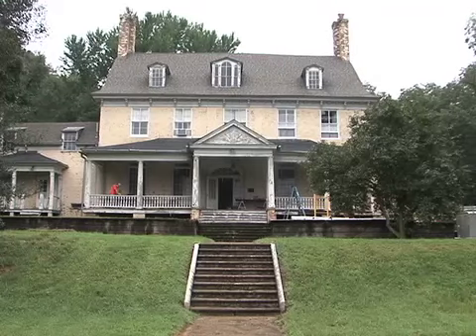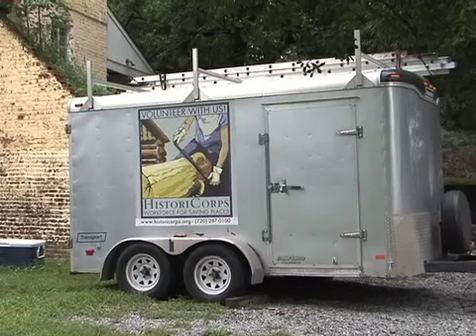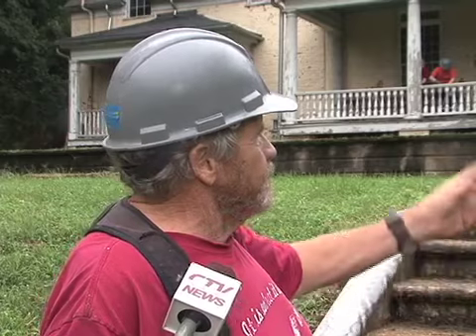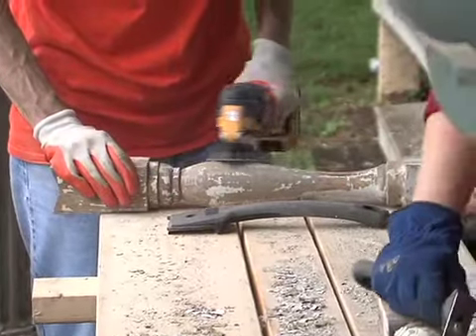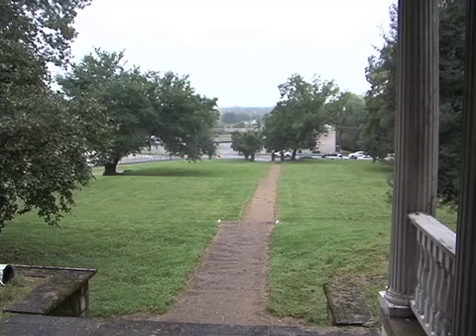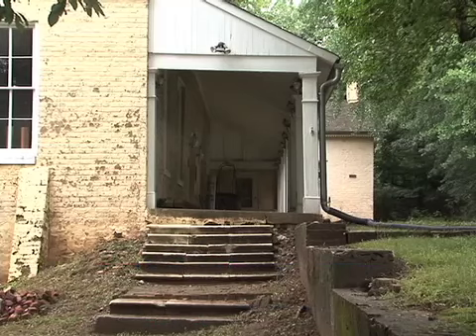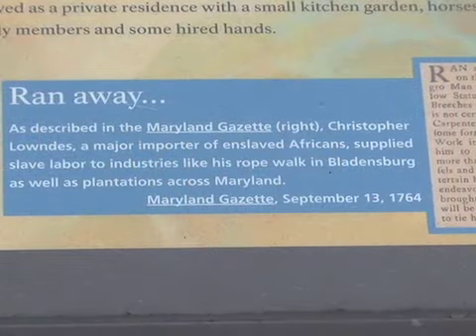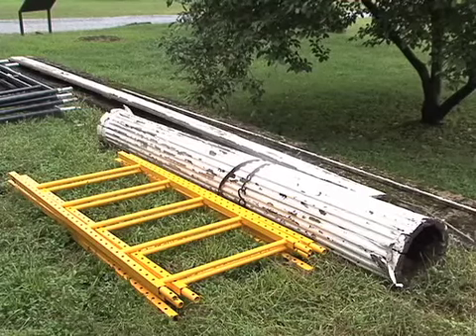Bostwick House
A non-profit agency and volunteers team up to begin the restoration of an 18th century house in Bladensburg.  More information about Bostwick House can be found at bostwickhouse.weebly.com/